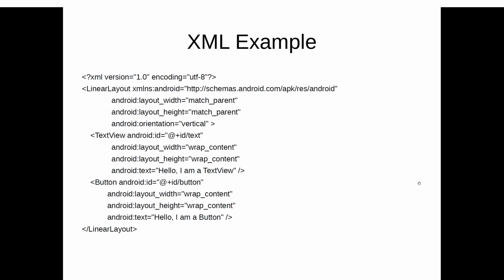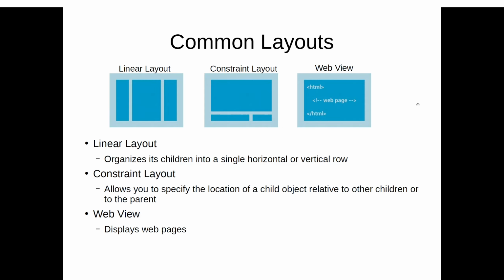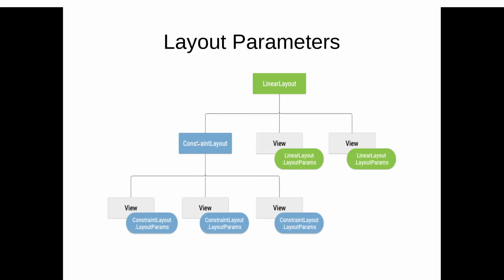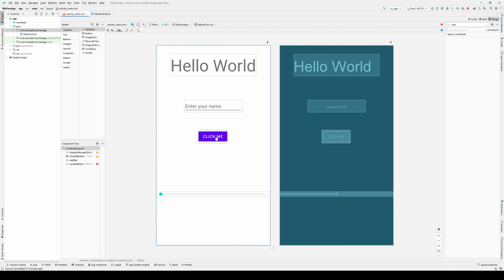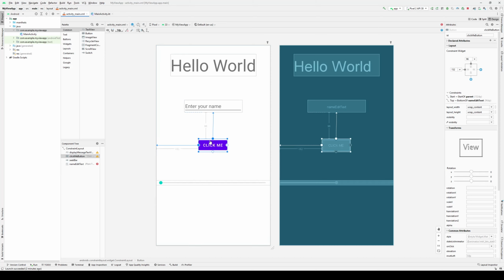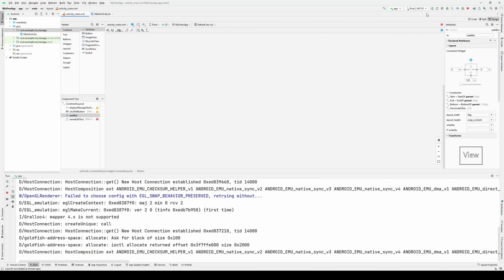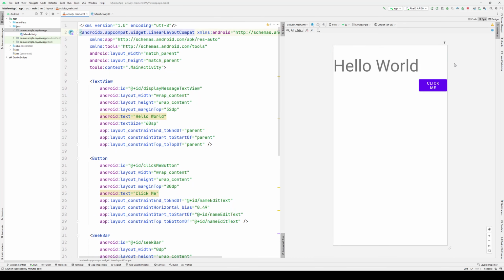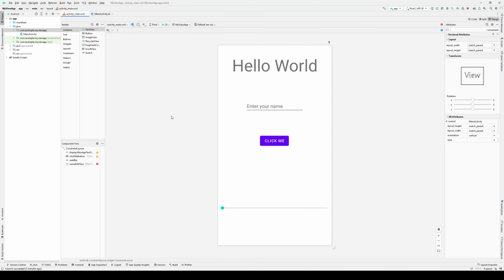Using Layout Files in Android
Arranging Views using Layout files

Video index:
00:00 Introduction to layouts
00:54 Ways to create a layout
02:21 Example layout
04:30 Common layouts and differences
05:41 Layout parameters
09:34 Demo of layouts
10:35 Using constraints in a Constraint Layout
17:36 Comparison to Linear Layout
21:10 A quick look at Frame Layout